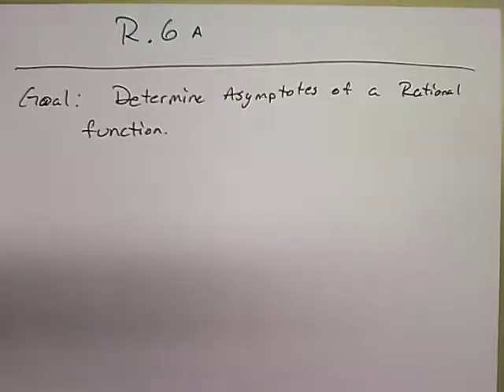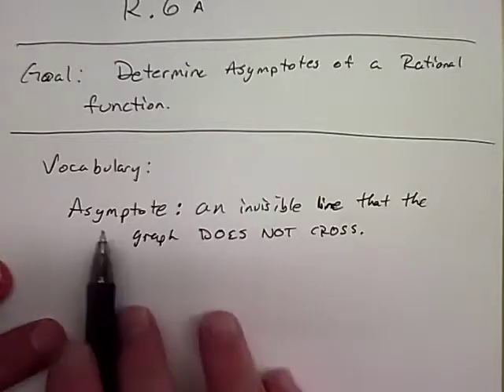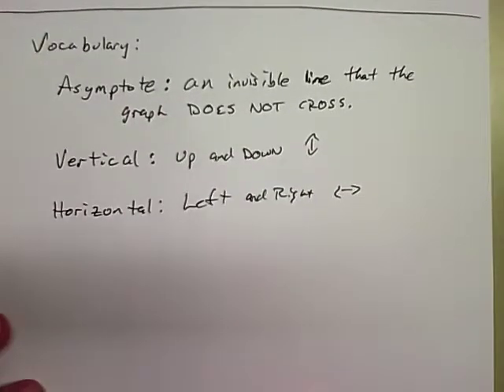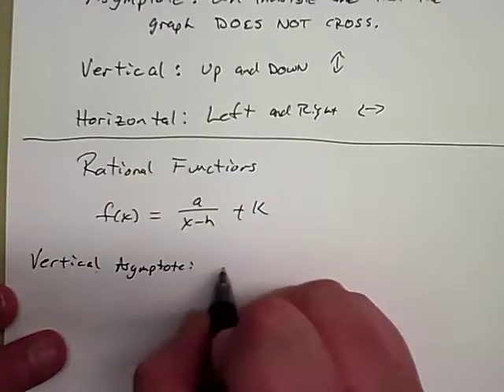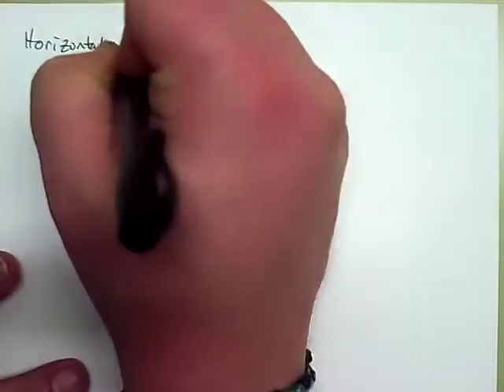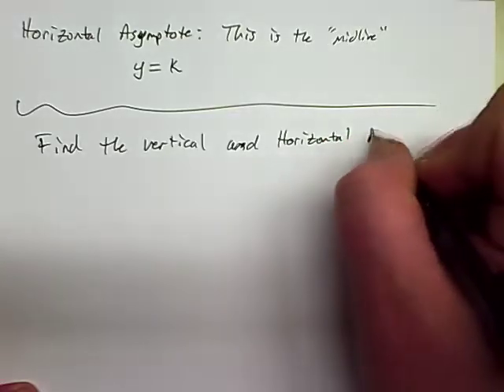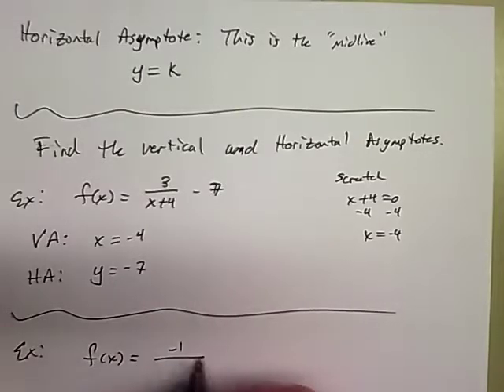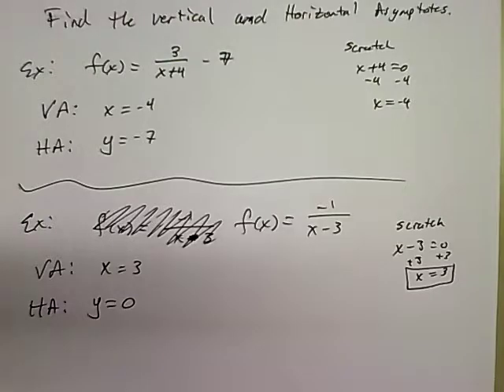AG3 Mr. Stephens R.6A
Finding vertical and horizontal asymptotes